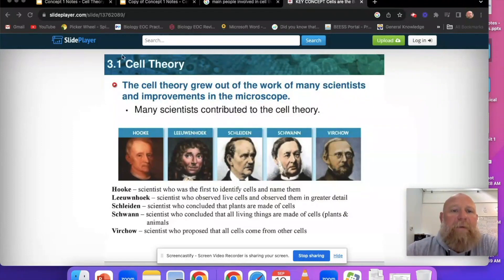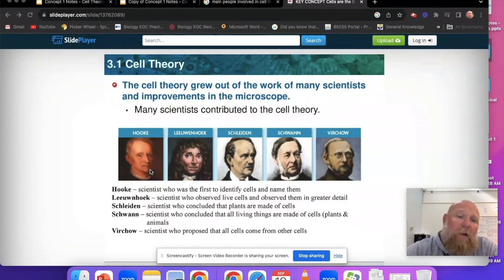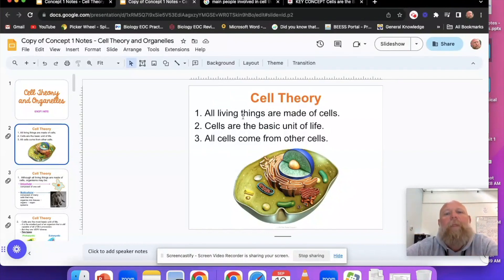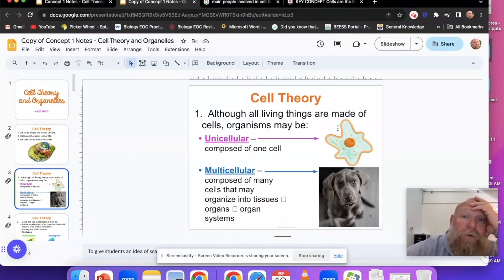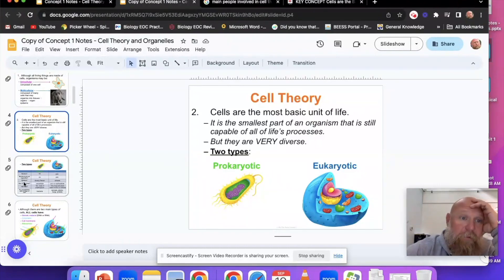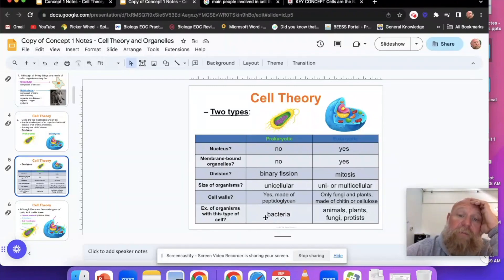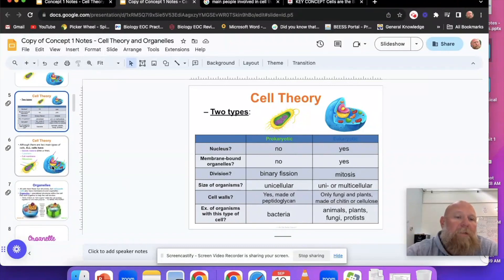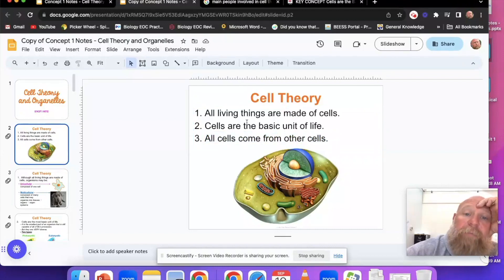Cell Theory Youtube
Simple Video On Cell Theory--Just The Basics